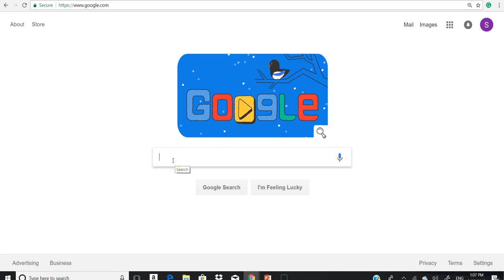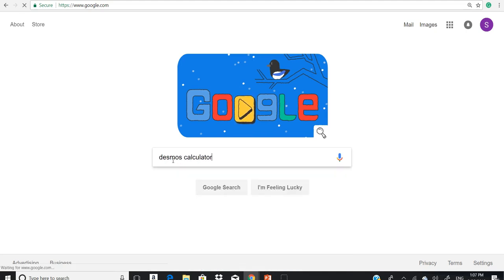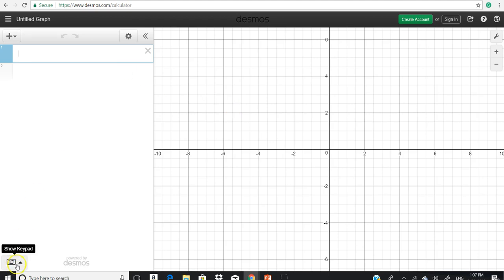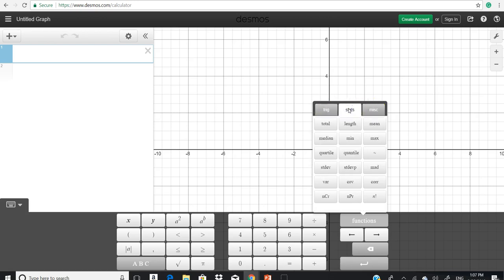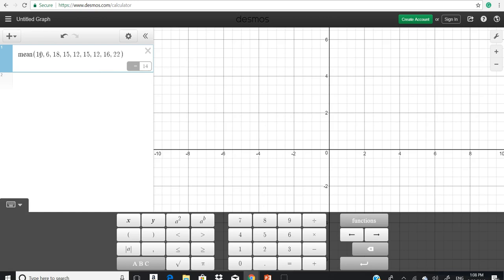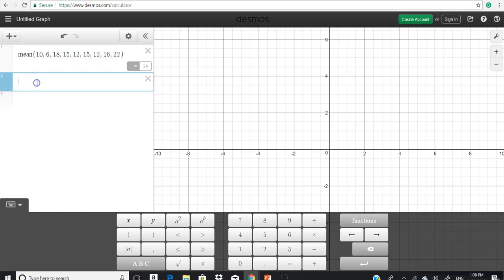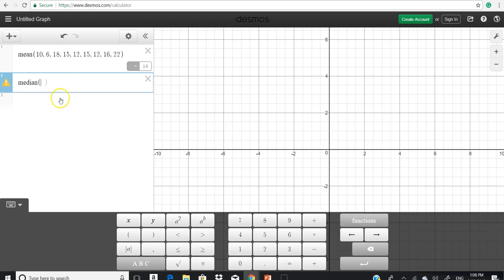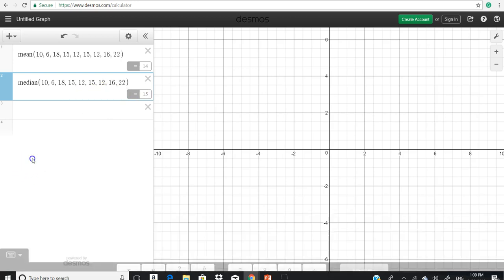Using Desmos to Calculate Mean & Median